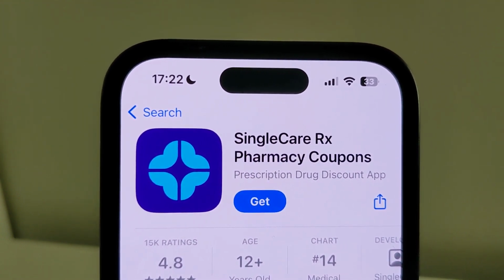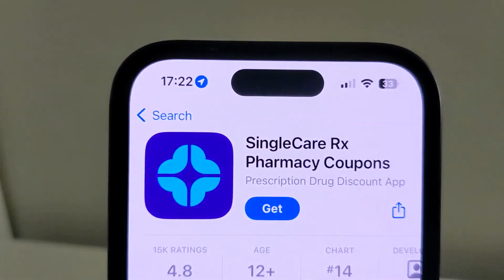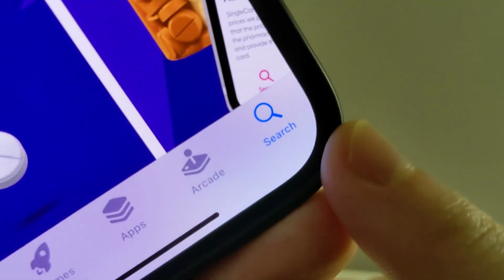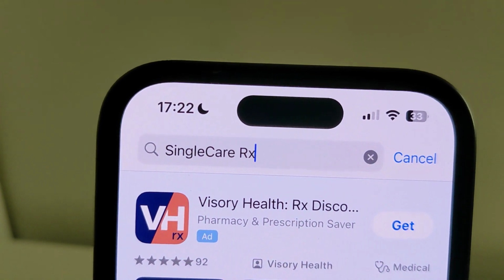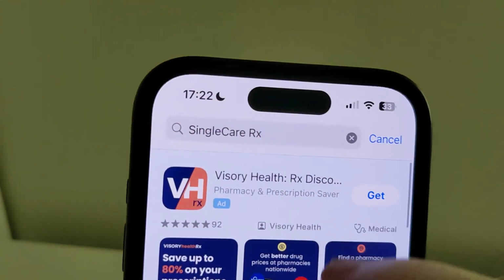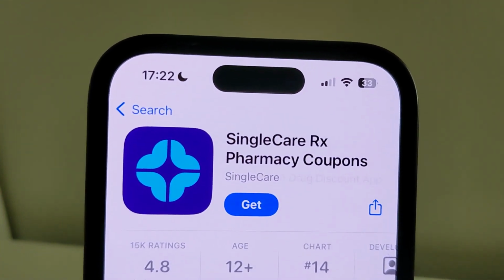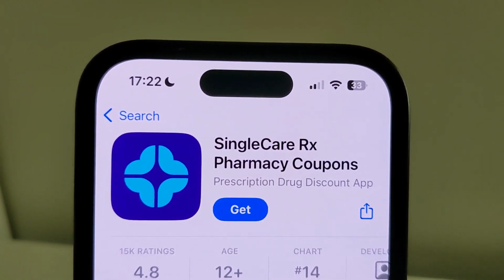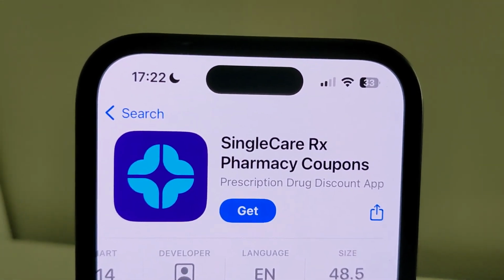How to Download SingleCare Rx Pharmacy Coupons on iPhone iOS, App Store, Android, Play Market